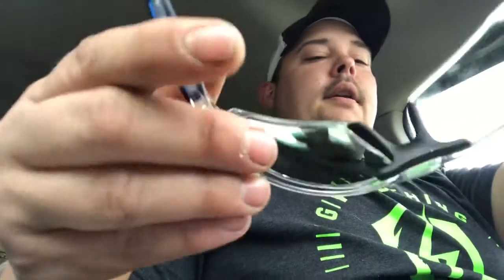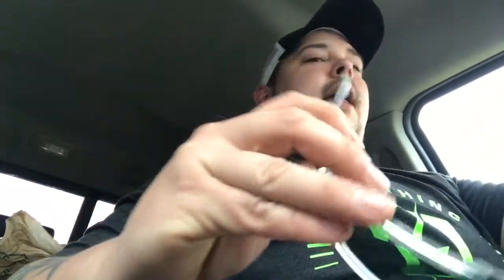Amphibia eyewear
Introducing new eclipse frames from amphibia eyewear